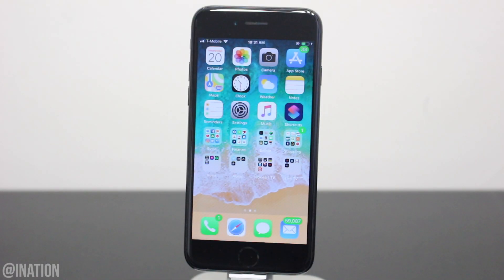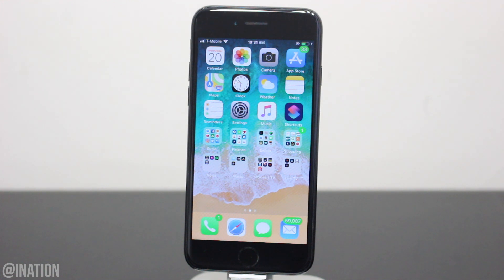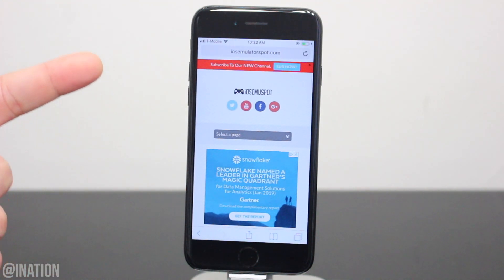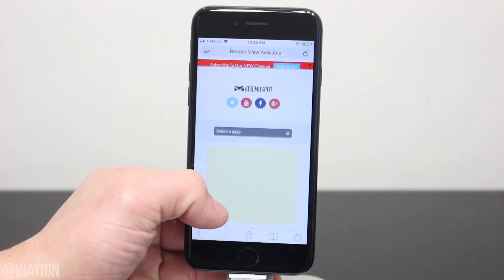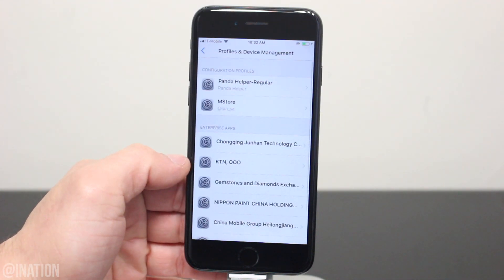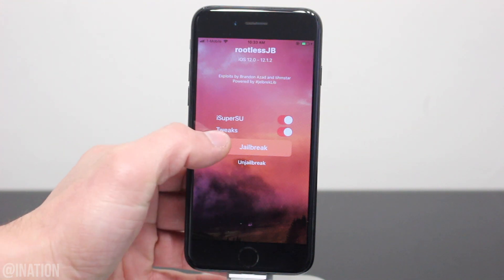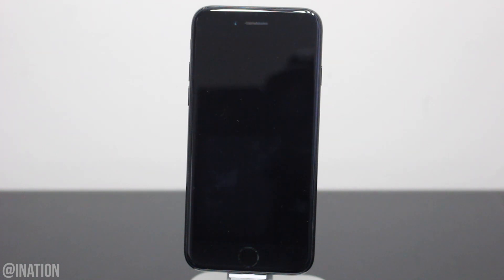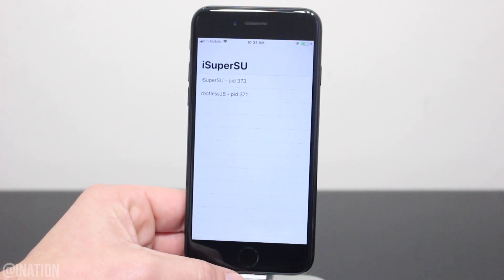How To Jailbreak iOS 12 - 12.1.2 RootlessJB A9 - A11 No Computer iPhone iPad iPod + Warning!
How To Jailbreak iOS 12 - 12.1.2 RootlessJB A9 - A11 No Computer iPhone SE, iPhone 6S (plus), iPhone 7 (plus), iPhone 8 (plus), iPhone X, iPad Pro, iPad 2017, iPad 2018, iPad Air 2 (iOS 12.1.1 ONLY FOR iPad Air 2!) [Devices Supported]

Devices NOT supported: iPhone 6 (plus), iPhone 5S, iPod Touch 6, iPhone XR, iPhone XS / Max, iPad Air.

iOS firmwares supported: iOS 12.0, iOS 12.0.1, iOS 12.1, iOS 12.1.1, iOS 12.1.2